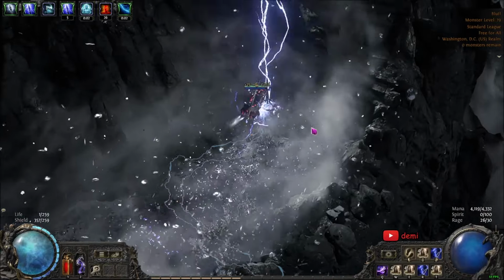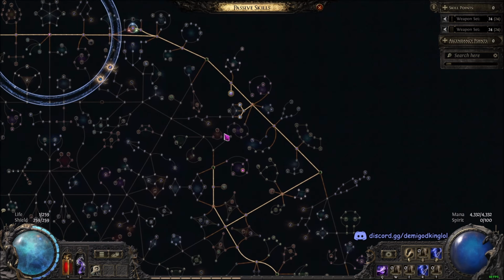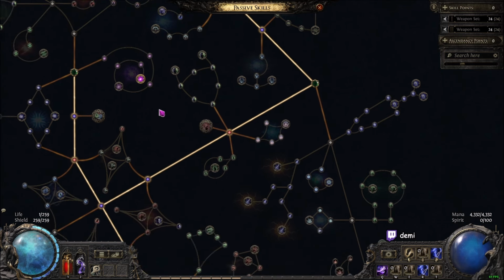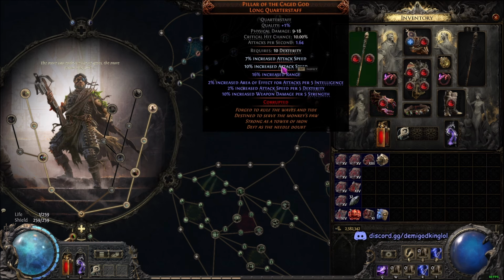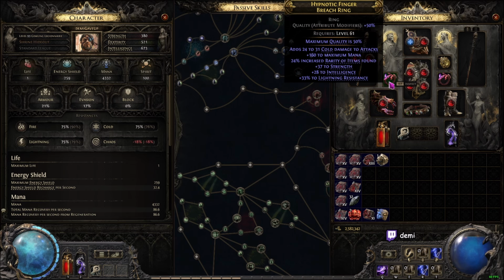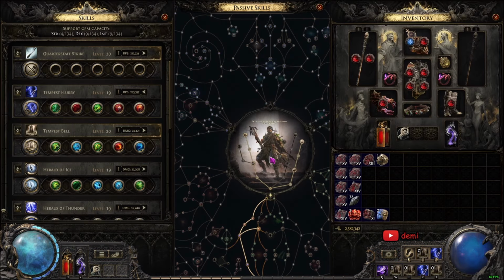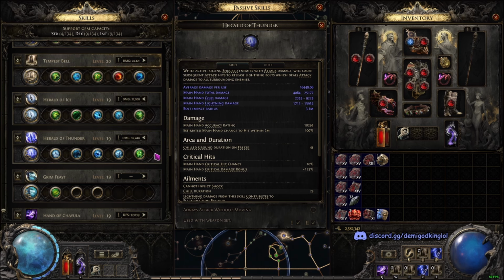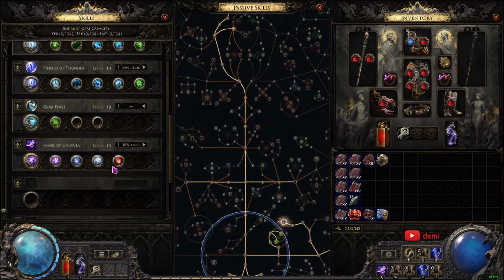I GAVE UP | speed mapping with CI MoM howa/pillar gemling legionnaire attribute stacker build guide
hi welcome to my build guide for a pillar of the caged gods/hand of wisdom and action tempest flurry gemling legionnaire

🍋 And Viewers Like You :)
🍋 Intro: "Game Boy Advance Startup Theme"
🍋 Outro: "Lemon Outro"
🍋 Musician: MonoGiraffe0